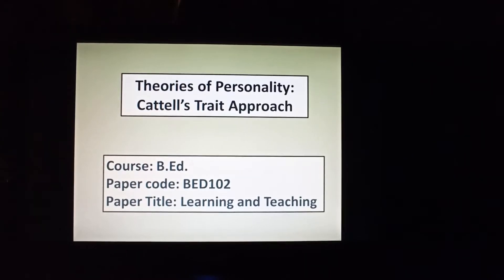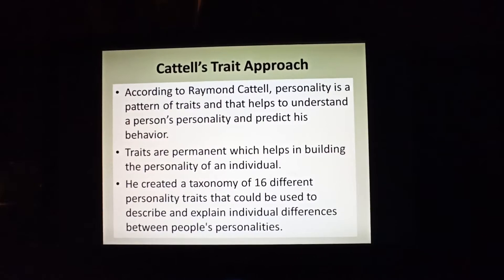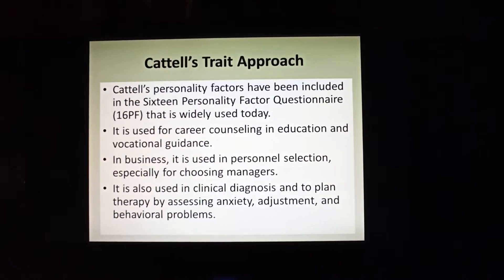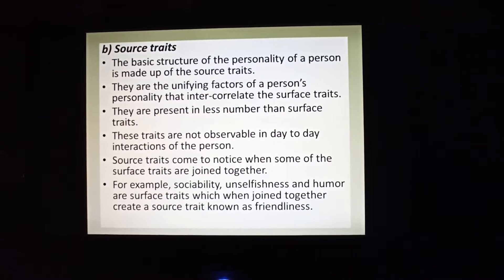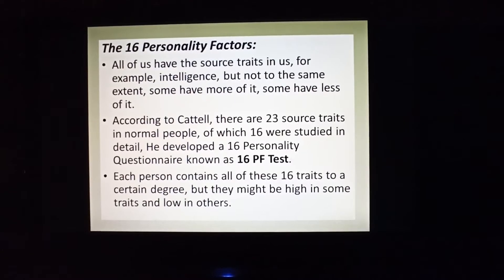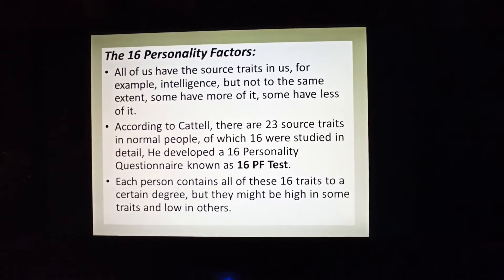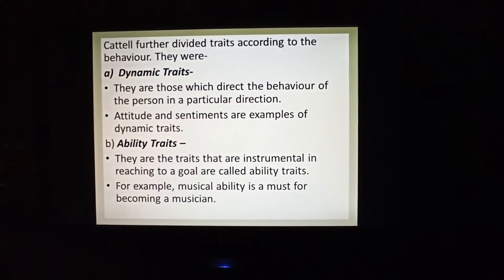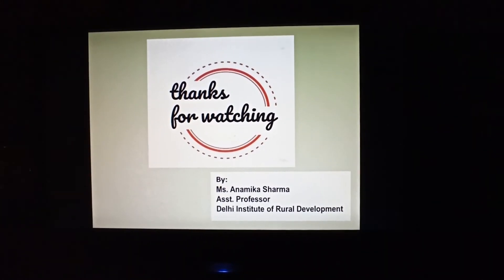BED102, Learning & Teaching, Topic- Theories of Personality (Part-2) - Cattell's Trait Approach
Hi Students, this video is on "Cattell's Trait Approach" which is the second subtopic of Theories of Personality in Unit 4 of your subject BED102